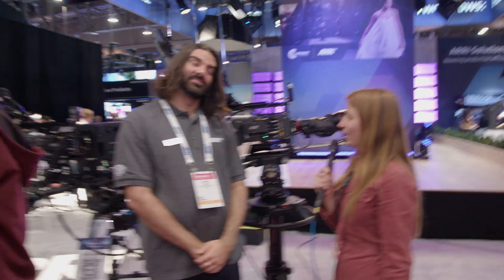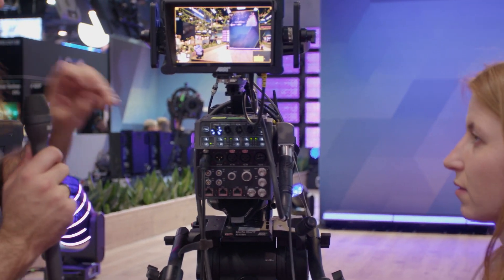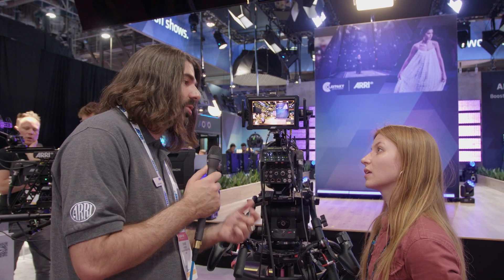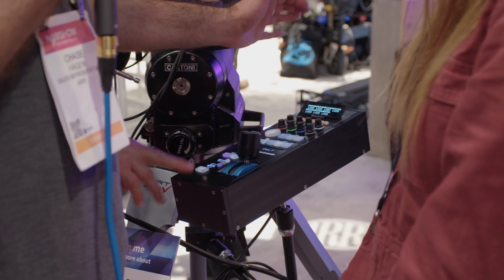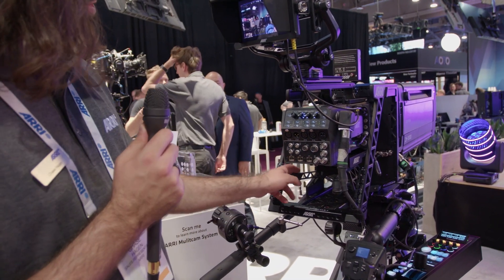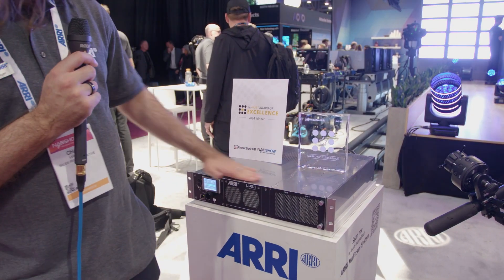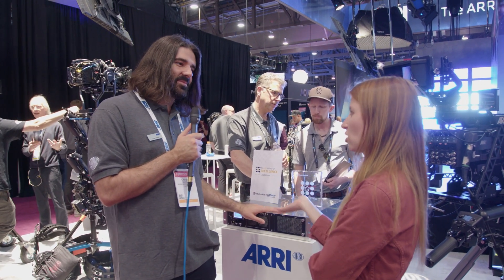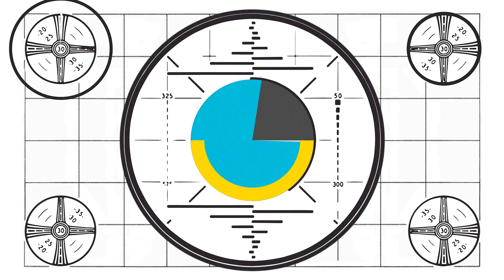NAB 2024: Hands On With the Brand New Arri Alexa 35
CFA x NFS get their hands on the latest from Arri at NAB2024.